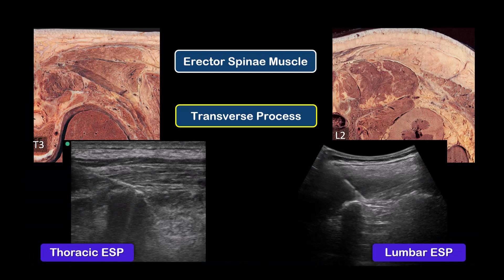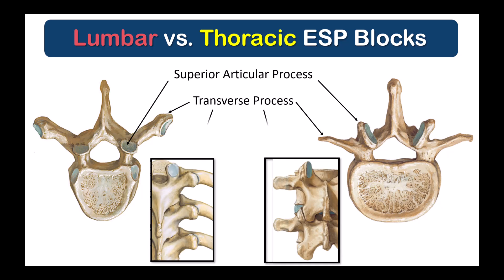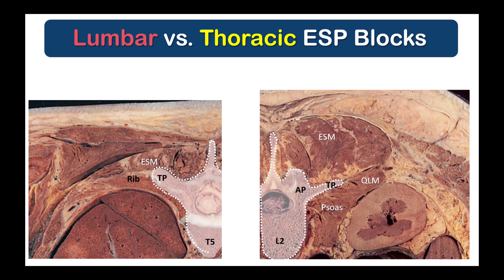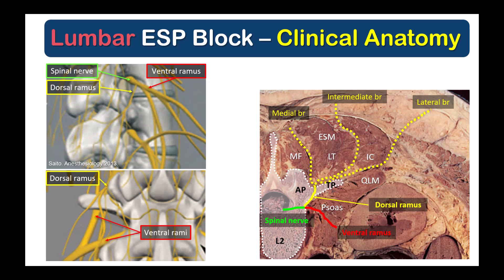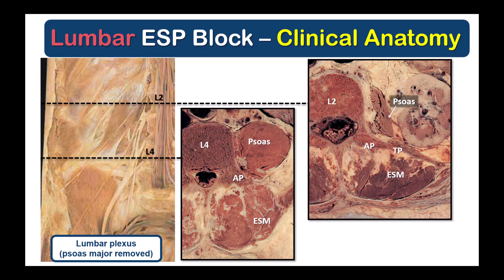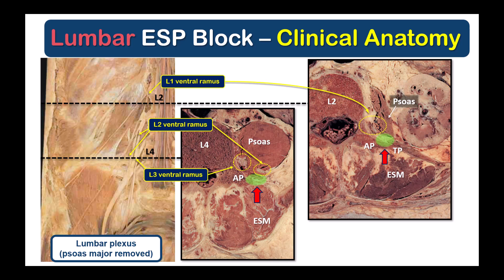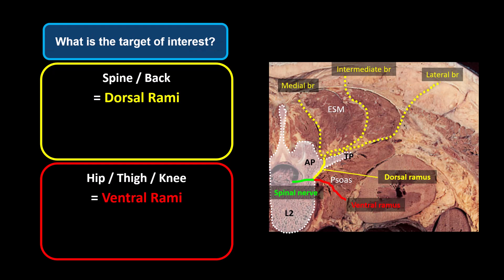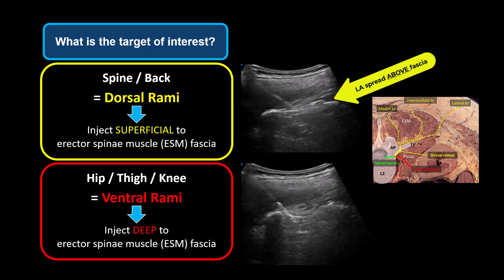Lumbar ESP Block - Concepts & Principles [2024]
This video describes some of the fundamental concepts and anatomical principles around the lumbar erector spinae plane (ESP) block, and highlights important differences from the thoracic ESP block.
There are subtle but critical considerations around the injection target and endpoint, depending on the clinical objective: analgesia of the territory innervated by (a) the dorsal rami or (b) the ventral rami of the spinal nerves. This concept also holds true for the thoracic ESP block
Complement this introductory video with a "how-to" guide to a lumbar ESP block targeting the ventral rami for hip analgesia